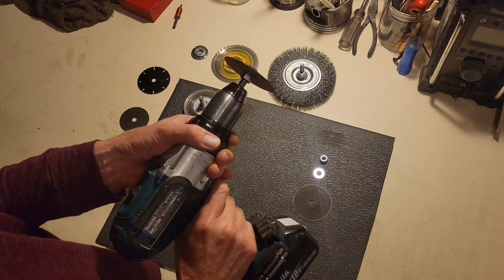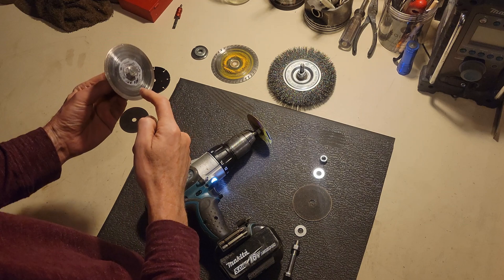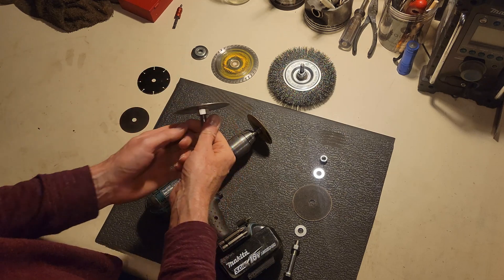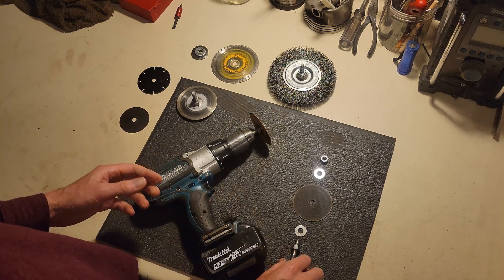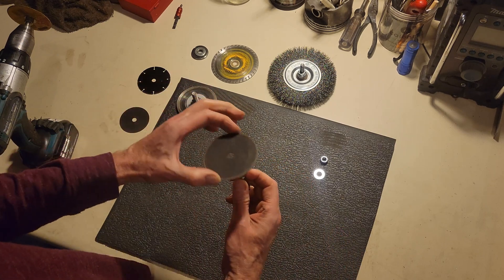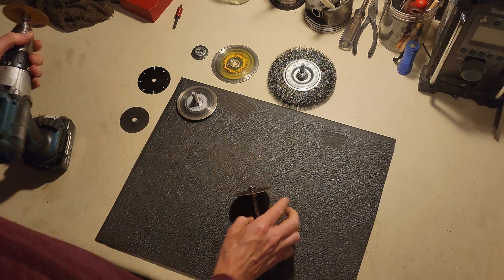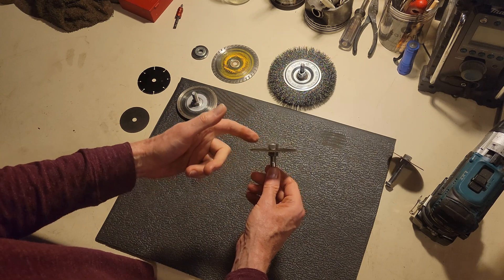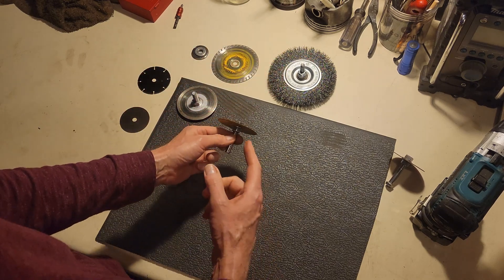Get More From Your Drill - Improvise a DIY Mandrel for holding abrasive utility wheels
Easily create mandrels of many sizes to hold abrasive cutting and sanding wheels in the chuck of your electric drill.  This allows you to get more out of your drill because you can use it in place of an angle grinder in many situations.